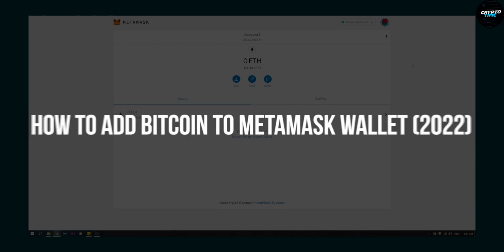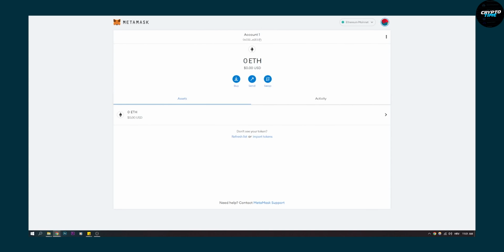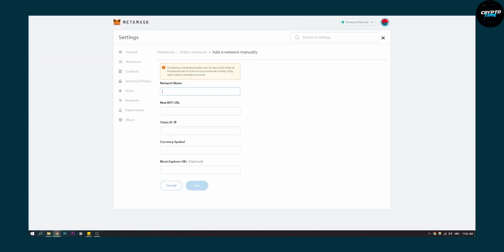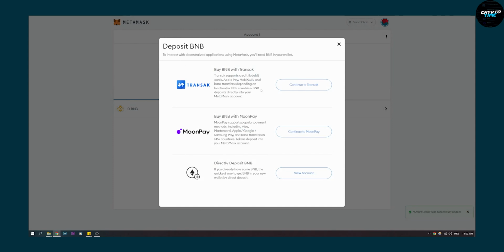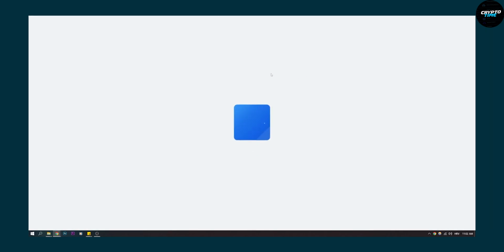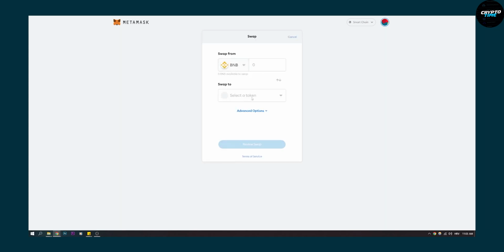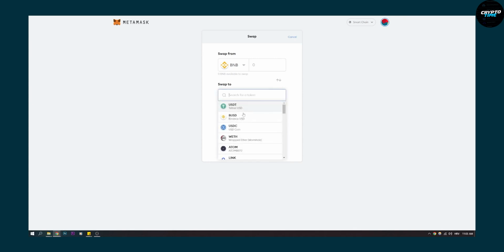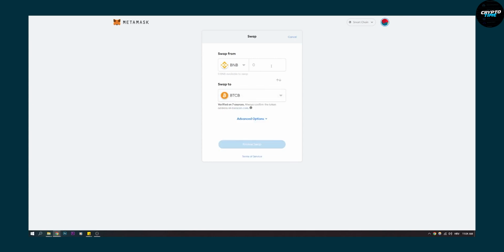How to Add Bitcoin to Metamask Wallet (2022)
In this video, I will show you how to add Bitcoin to Metamask